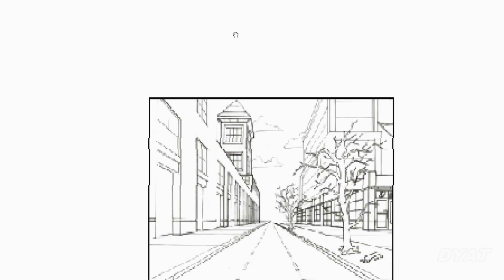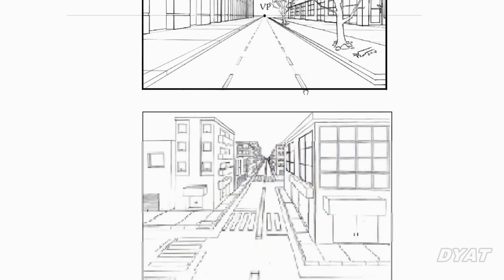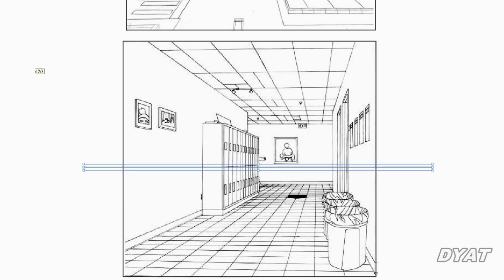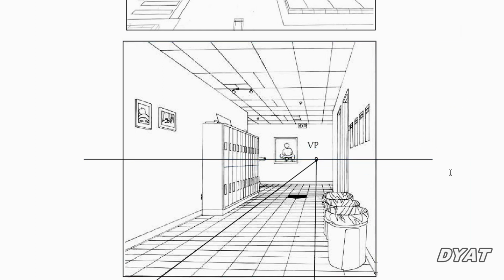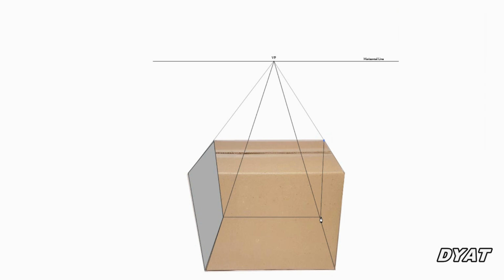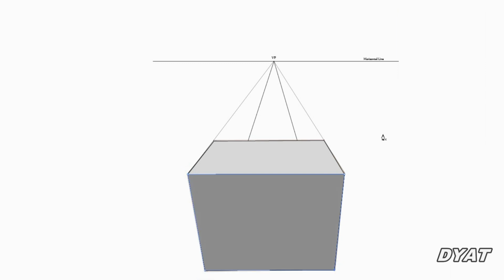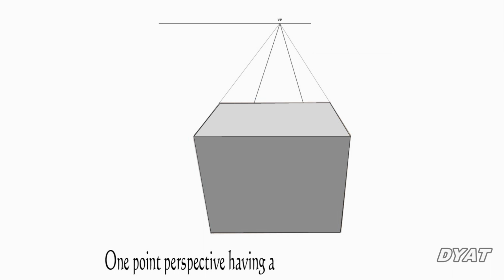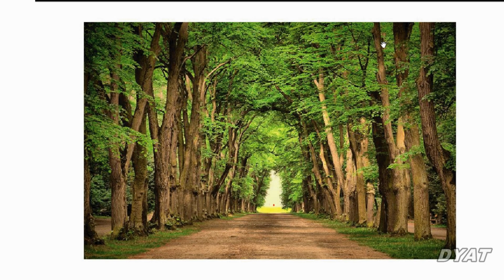Perspective: Science and Mathematics in Art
Perspective, a method where science, mathematics and art intertwine.

What is perspective?
Perspective the art of representing three-dimensional objects on a two-dimensional surface so as to give the right impression of their height, width, depth, and position in relation to each other.

The fundamental rules of constructing one point perspective.